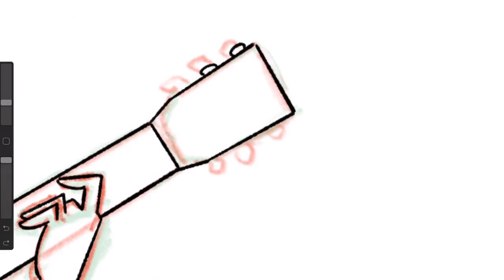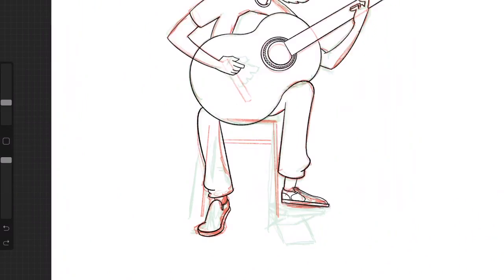Drawing Beyond the Guitar aka Nathan Mills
A drawing I made for Beyond the Guitar / Nathan Mills. He went out of his way to message me and appreciate my art and that inspired me to make this drawing of him. Check out his amazing work on his youtube channel!

Hardware:
iPad Pro 12.9" 1st Gen
Apple Pencil

Software:
Procreate 5